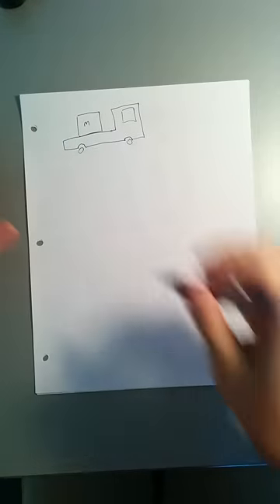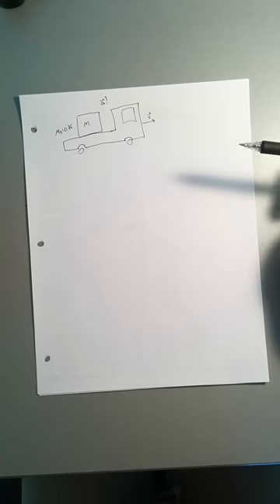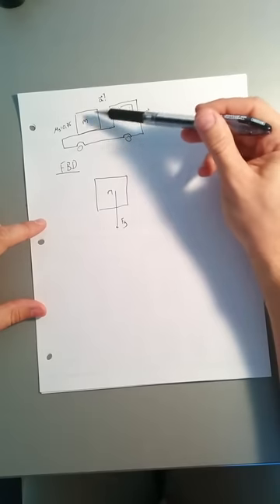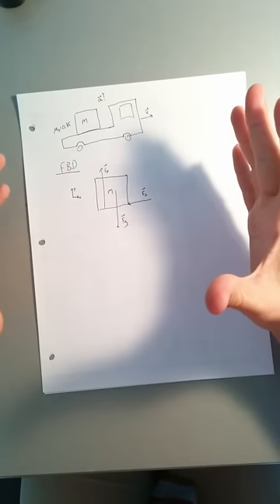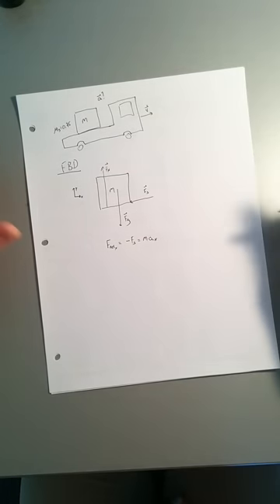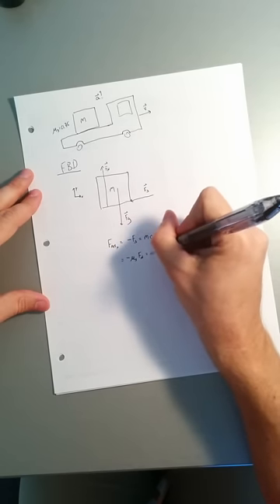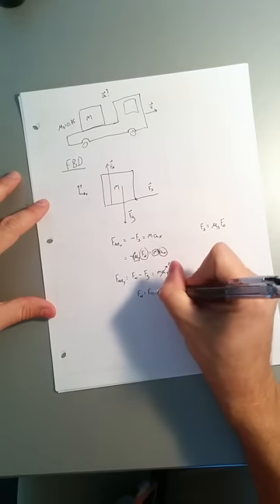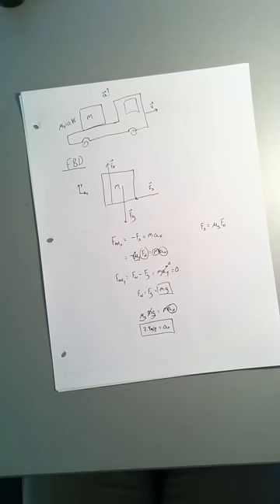Solving Friction Problems: Quickly Stopping Truck!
This is an introduction to solving a static friction problem.